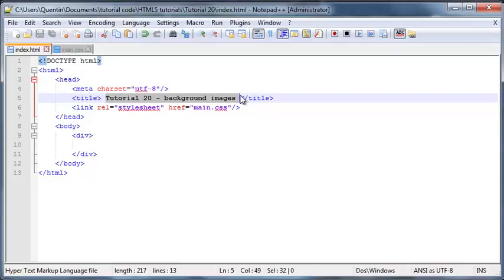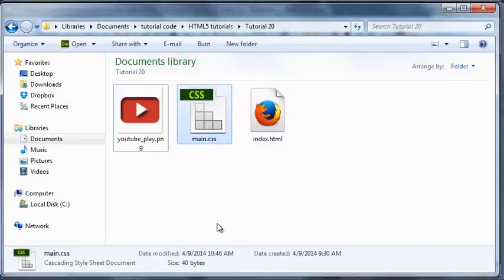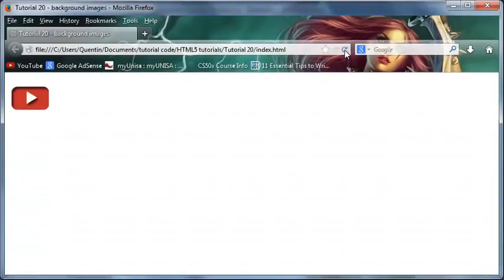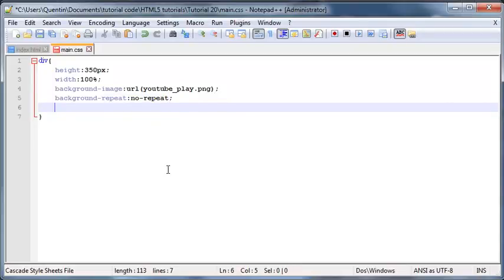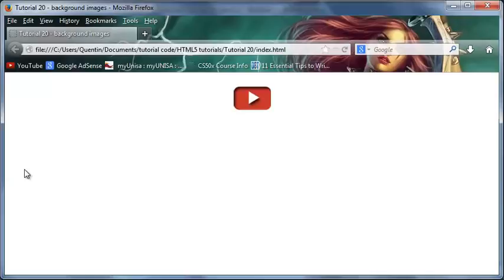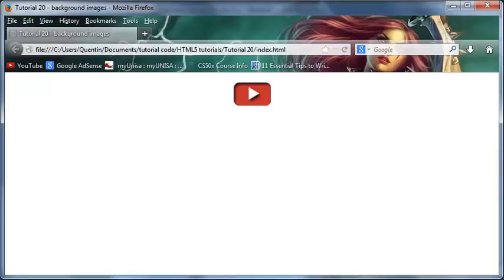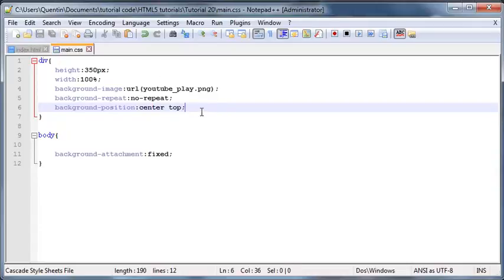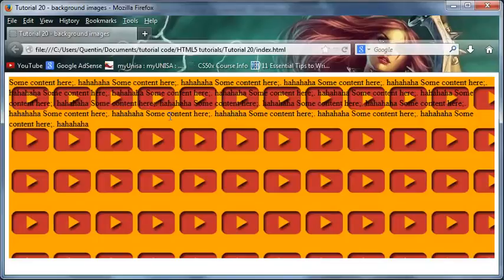HTML5 and CSS3 beginners tutorial 20 background images